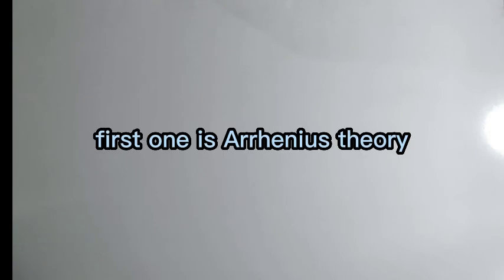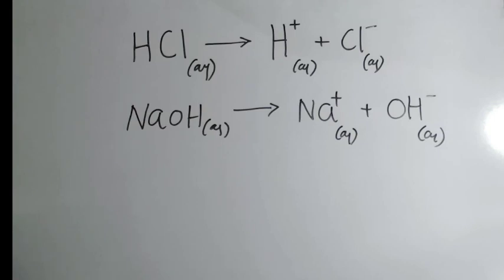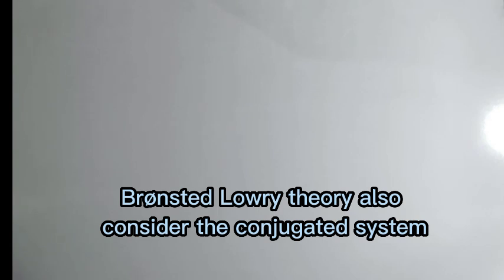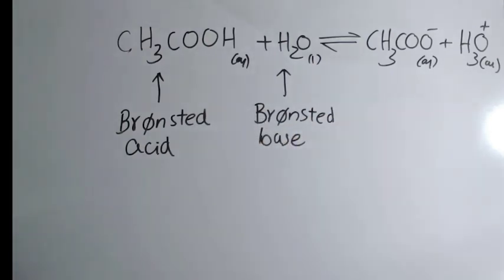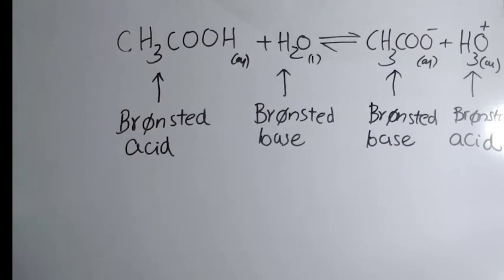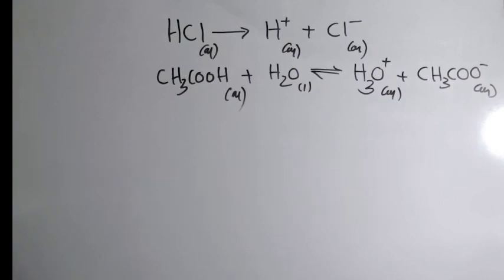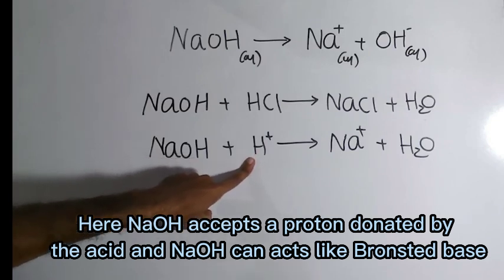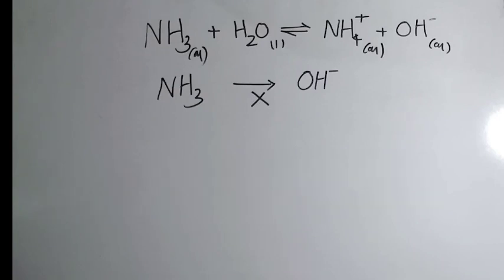how to understand the Acid Base theory